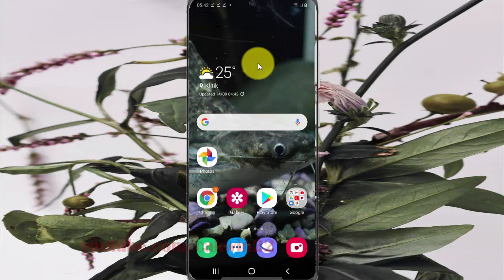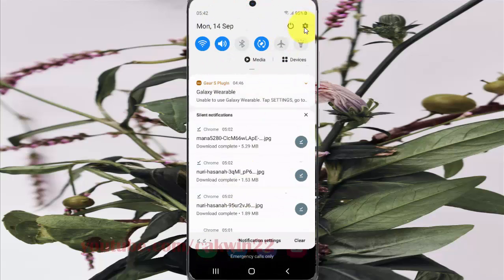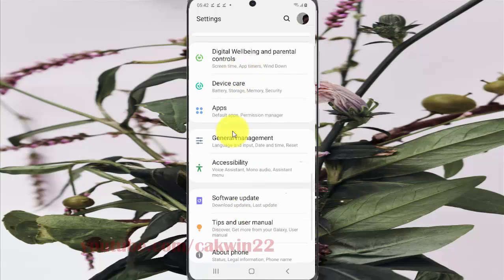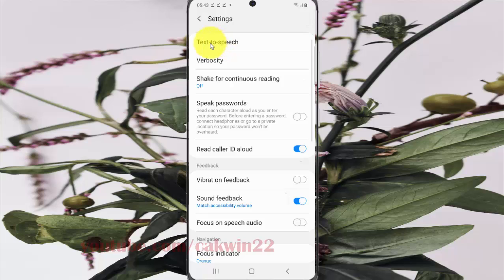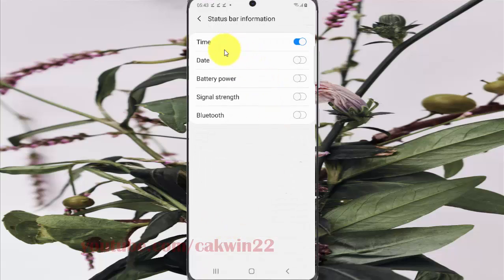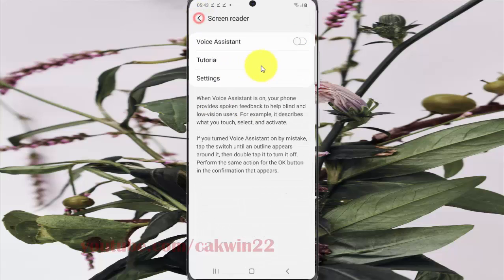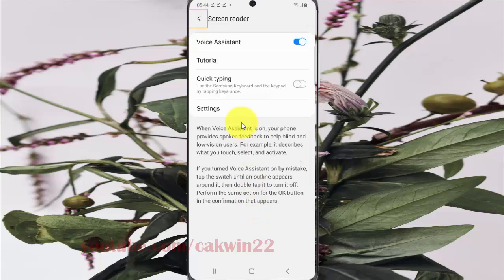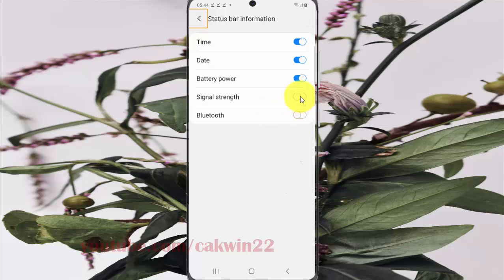Samsung Galaxy S20 : How to set screen reader status bar information (Android 10)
This video show How to set screen reader status bar information in Samsung Galaxy S20.  In this tutorial I use Samsung Galaxy S20 SM-G980F/DS International version with Android 10